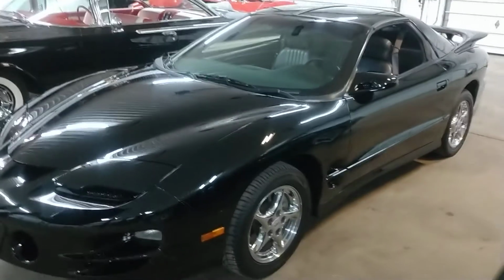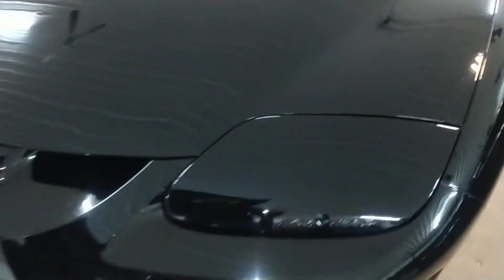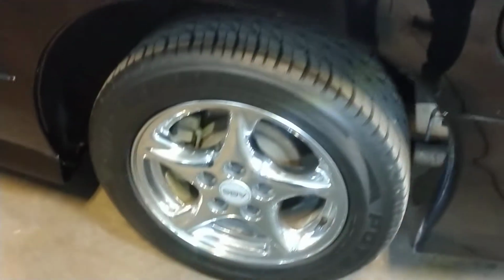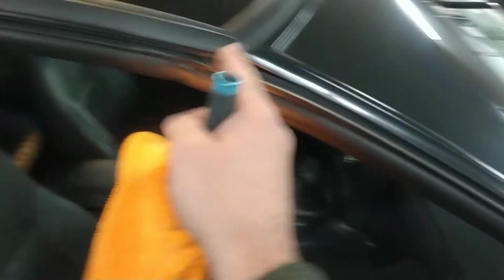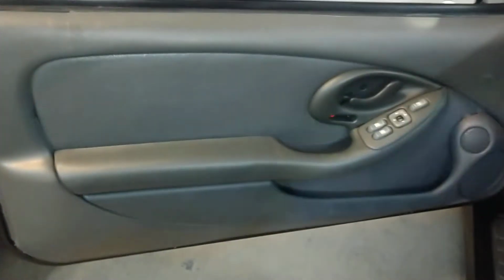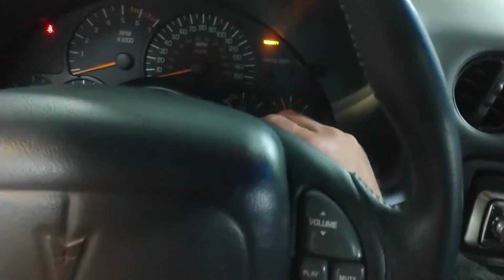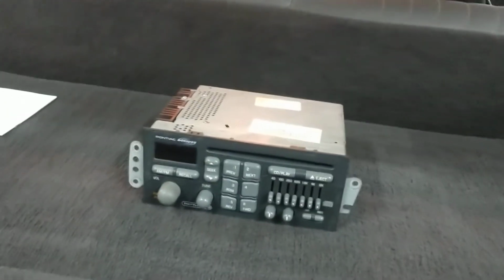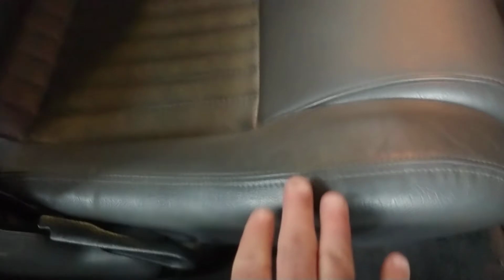1999 Pontiac Firebird Trans Am Collector Car Gallery for sale